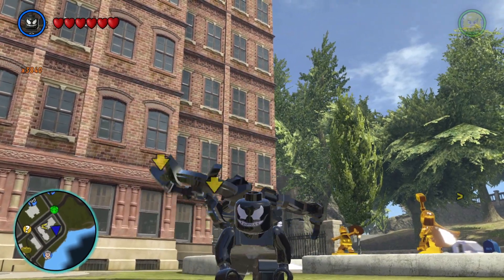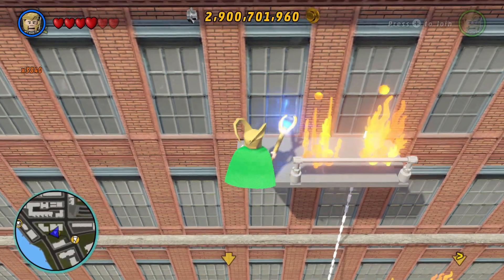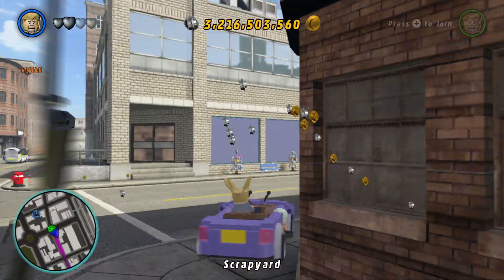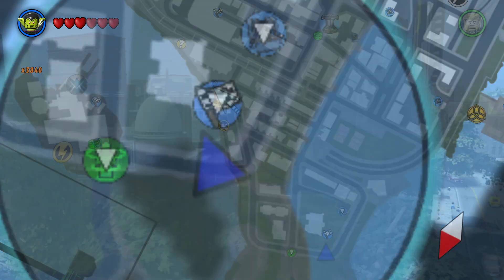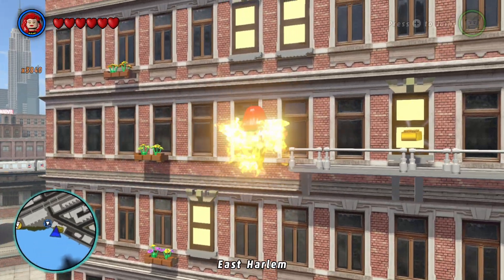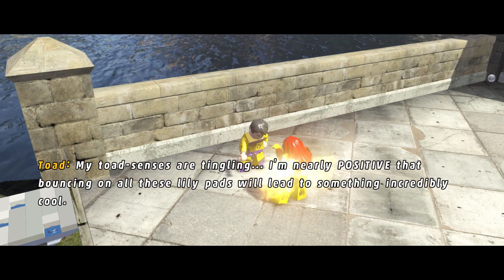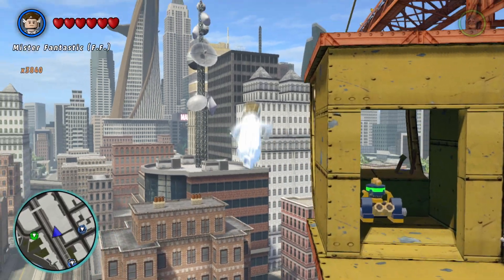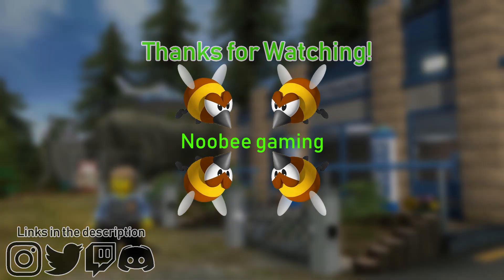Super Skrull! | LEGO Marvel Superheroes | 100%ing | #21!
In this series, I will be 100%ing the entire game of
LEGO Marvel Superheroes, released on Nintendo Switch